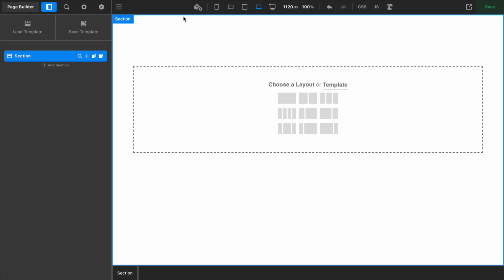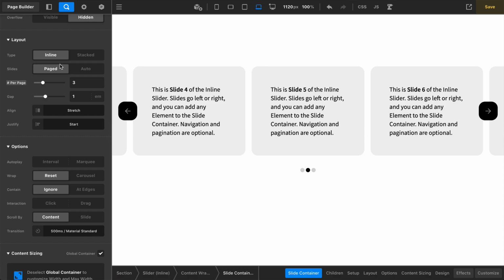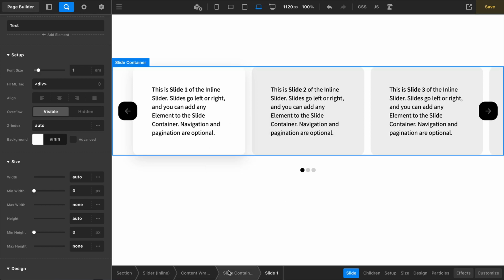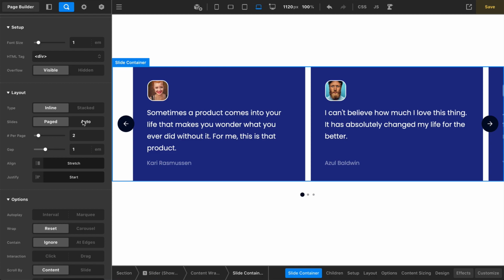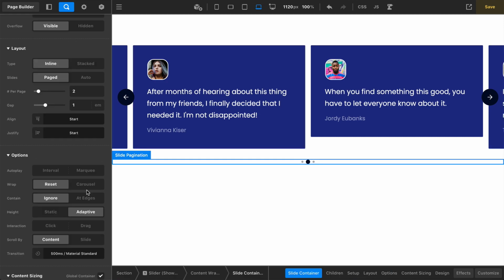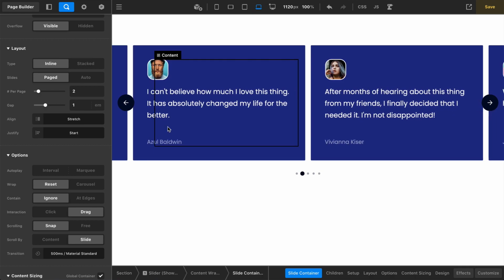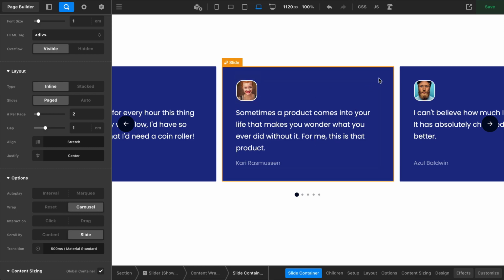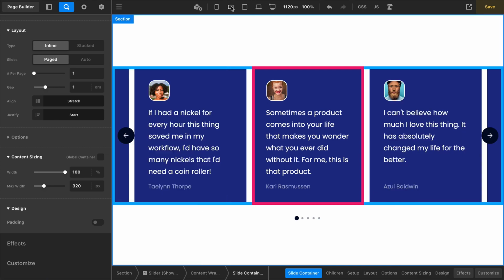How to Build Sliders in WordPress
0:00 Intro
0:34 Slider Philosophy
1:34 Slider Parts
3:36 Basic Pre-Wired Starter Sliders
4:13 Adding the Slider (Inline) Prefab
4:49 The data-x-slide-prev and data-x-slide-next Attributes
5:27 Exploring the Starter Slider Markup
6:44 Making our Style Changes
7:16 Slide Container Introduction
7:55 Slide Container Layout and Options Controls
8:41 Slide Container Content Sizing Controls
10:09 Slide Container Design Controls
10:57 Overflow Considerations
14:24 Copying Slide Styles
15:53 Building a Slider from Scratch
18:36 Example Slider with Looper
19:30 Virtual Element Styling Update
20:29 Layout Controls Introduction (Inline vs Stacked)
21:32 Inline: Paged vs Auto
23:08 Inline: # Per Page
25:36 Inline: Gap
26:25 Inline: Align and Adaptive Height
29:42 Inline: Justify and Scroll By (and a bit of Wrap)
32:11 Inline: Contain
33:26 Inline: Autoplay
34:42 Inline: Interaction and Scrolling
36:40 Inline: Transition
37:17 Stacked: Align
38:47 Stacked: Swipe
39:24 Stacked: Entrance and Exit Management
41:50 Using Scroll Effects for Current and Non-Current Slide States
46:00 Thoughts on Content Sizing

Learn about Cornerstone's powerful new Slider Element and build native sliders in WordPress, all without 3rd party plugins or extra code! Cornerstone is the world-class page builder behind two of the most popular WordPress themes on the market — X and Pro